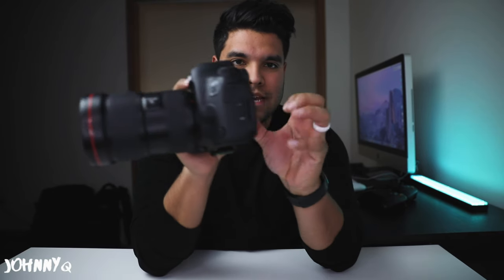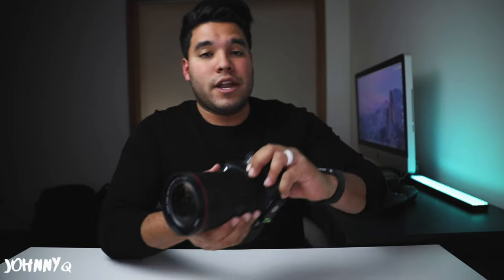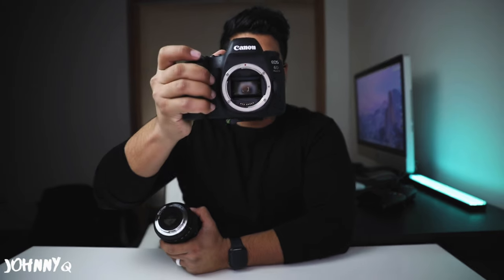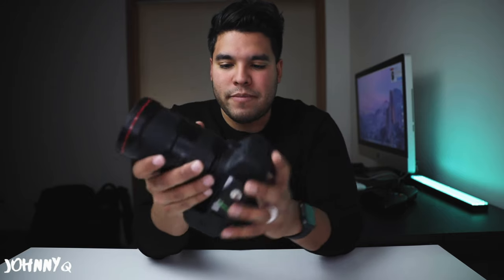Best Camera Setup 2019- Canon 6D Mark ii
This is the best camera for beginners and pros. Bring your skills to the next level with this. In this video I break down the reasons I love and still use the Canon 6D Mark ii. Others might hate on it but I know this is the camera for anyone wanting to create youtube content and more!

This camera has a flip screen, 24, 30, 60 FPS at 1080P, full frame sensor, 26 megapixels, auto focusing, mic input, touchscreen and more!

LINKS:
Canon 6D Mark ii
Canon 16-35mm 2.8 III